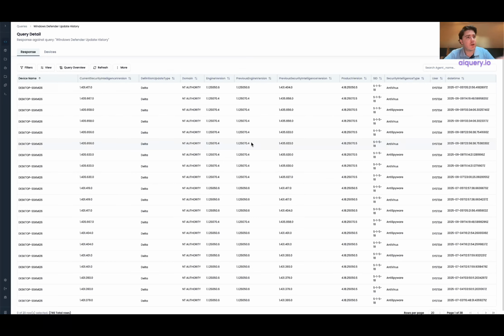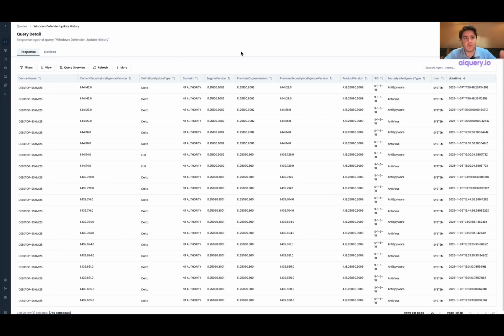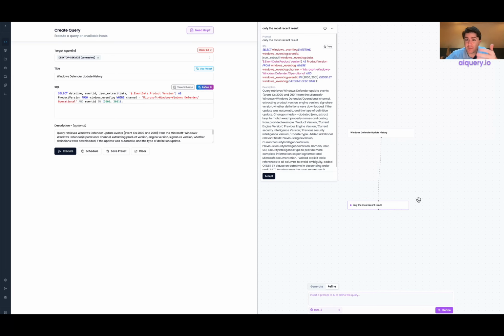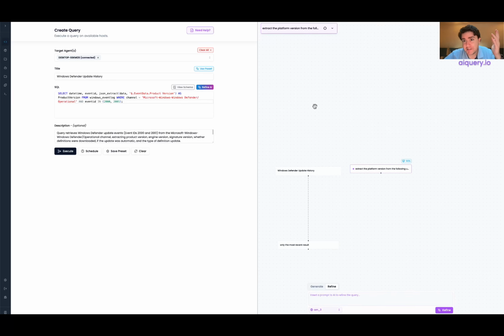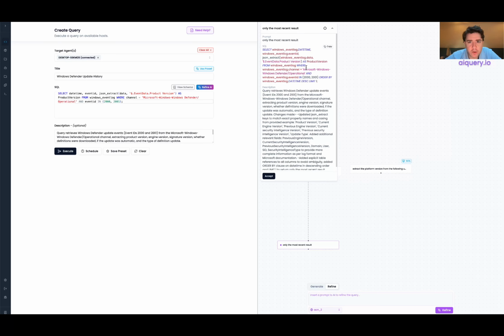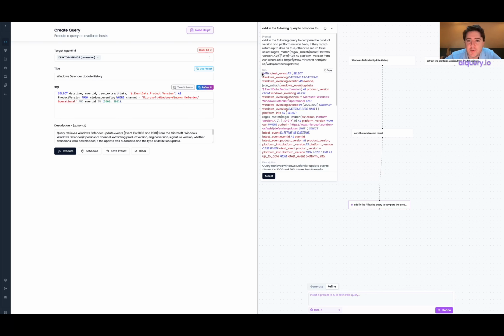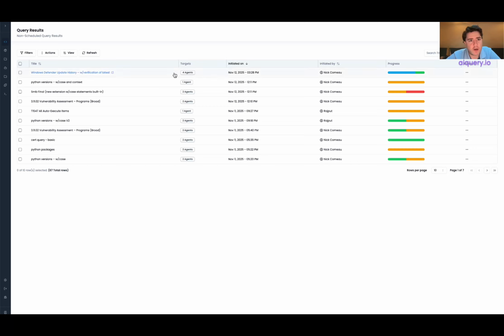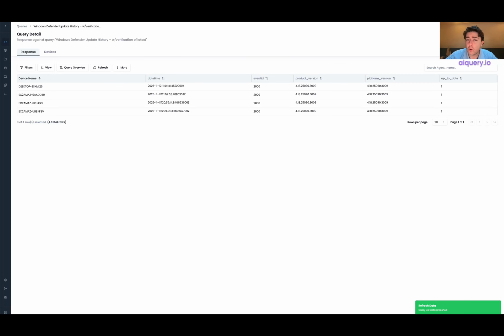aiquery.io – Enrich Context with Curl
Optimize context, eliminate manual analysis, and minimize overhead, with aiquery.io! 😎

Gathering the proper data is only a 🧩 of the puzzle – making sense of that data is equally as critical.

In this video, we will breakdown how you can combine the curl table with the windows_event_log table, perpetually ensure your Defender antivirus definitions are up-to-date...WITHOUT having to manually analyze the results 👀